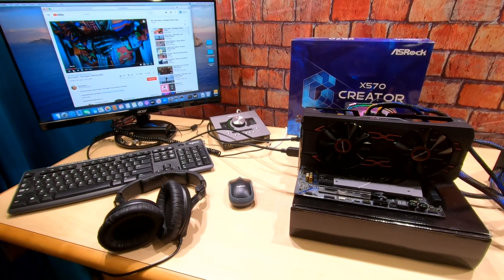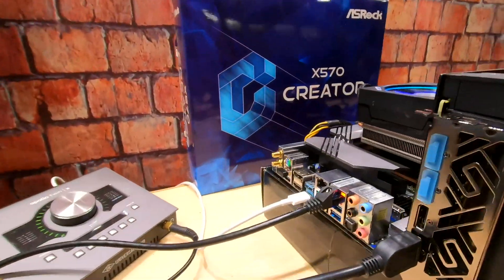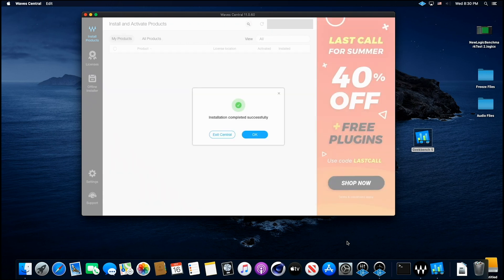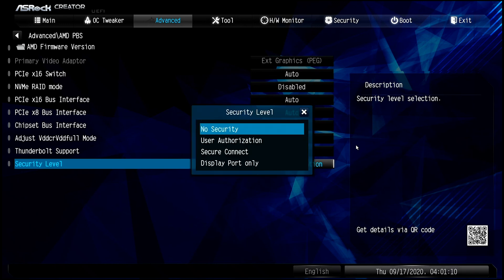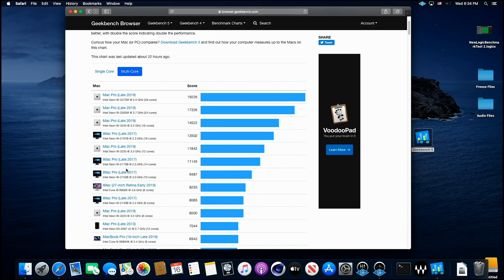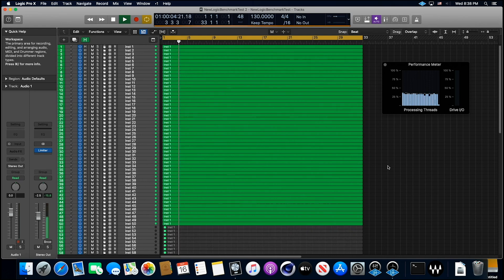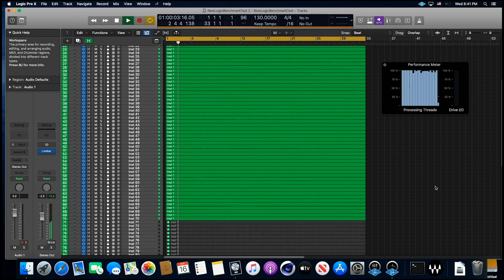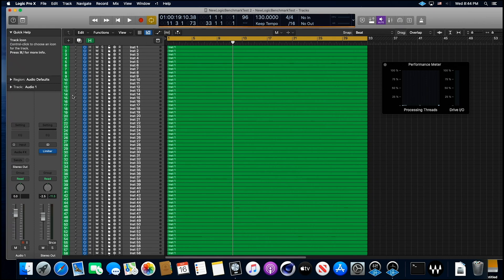IS RYZEN the Best MUSIC PRODUCTION HACKINTOSH?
Here we test a ASRock X570 Creator motherboard for Opencore Hackintosh. Is the the best Music Production Hackintosh out there?
Power Supply